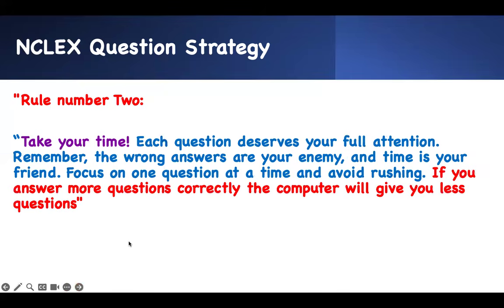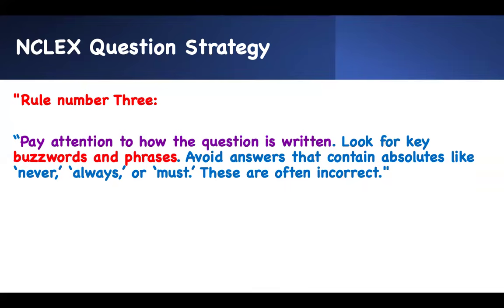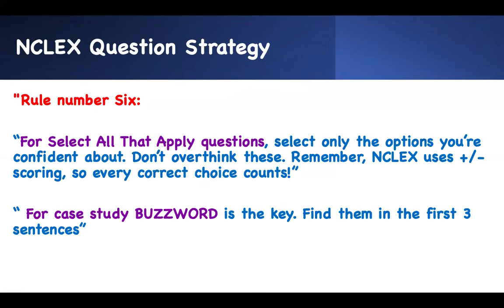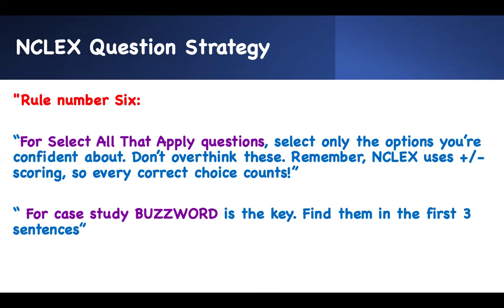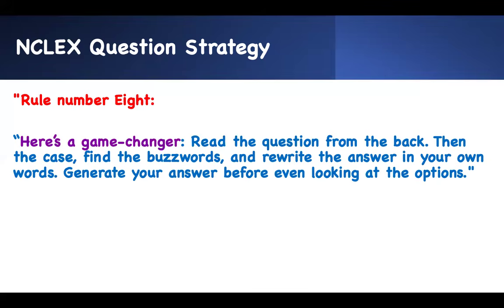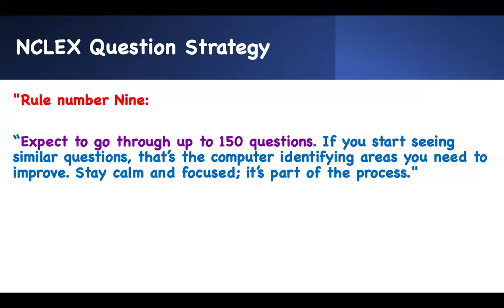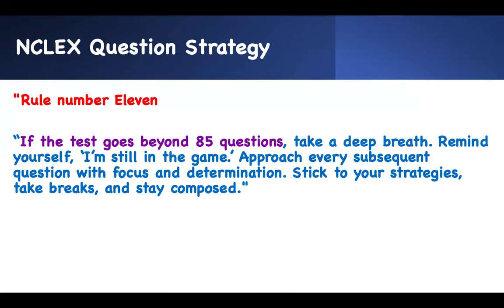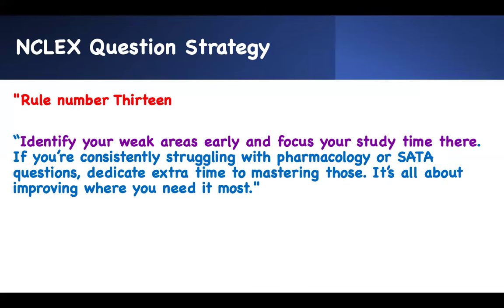How To Answer NCLEX RN Questions Correctly: Nursing Exam Tips to PASS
How To Answer NCLEX RN Questions Correctly | Nursing Exam Tips & NCLEX Questions Review with test taking strategies to Pass NCLEX plus Prioritization & SATA Tips.

📊Struggling with NCLEX questions? In this video, you’ll learn how to answer NCLEX questions correctly using simple test-taking strategies, plus tips for prioritization and SATA questions so you can pass the nclex with confidence.

🎯Perfect for:
-  NCLEX-RN and NCLEX-PN students who need clear, step-by-step strategies, not confusing theory.
- Also beneficial for next gen nclex and future registered nurse rn candidates
-  ATI comprehensive predictor, hesi exam prep and how to pass the nclex after failing your first try.

📚What you’ll learn in this NCLEX Review video:
• How to stop overanalyzing NCLEX questions
• Simple NCLEX test-taking strategies that actually work
• How to use keywords and “umbrella answers”
• SATA NCLEX questions strategy (Select All That Apply)
• NCLEX prioritization questions strategy (BESHARP approach)
• Mindset, stamina, and exam-day tips to avoid careless mistakes

⏱️ TimeStamp:  How to pass the nclex
00:00 Introduction – How to Answer NCLEX Questions Correctly
00:37 Step 1 – Don’t Overanalyze NCLEX Questions
01:49 Step 2 – Take Your Time Answering Each Question
02:59 Step 3 – Focus on Keywords in the Question
03:32 Step 4 – Use the Umbrella Answer Test Strategy
04:00 Step 5 – Beware of Repeated / Same Answers
04:26 Step 6 – SATA NCLEX Questions Strategy (Select All That Apply)
05:24 Step 7 – NCLEX Prioritization Questions Strategy
06:06 Step 8 – NCLEX Question-Reading Strategy
06:53 Step 9 – Build Stamina During Exam Prep
07:44 Step 10 – Focus on the First 15 NCLEX Questions
09:20 Step 11 – Don’t Change Answers Once You Pass 85 Questions
10:00 Step 12 – NCLEX Preparation Is the Key to Passing
10:53 Step 13 – Key NCLEX Nursing Concepts to Master
11:30 Step 14 – Self-Care Before and During NCLEX
11:45 Step 15 – NCLEX Test-Taking Strategies & Exam Mindset

If you are a first-time or repeat test taker, ADAPT NCLEX REVIEW is here to make NCLEX content simple. CONTENT MATTERS & nclex study tips
👉 For more videos on NCLEX practice questions, prioritization, SATA, and nursing exam tips, maternity nursing, pharmacology and NCLEX fundamentals check out the NCLEX Test-Taking Strategies playlist on this channel.